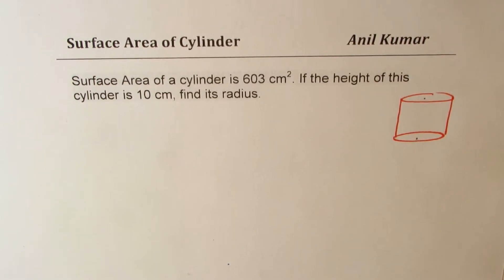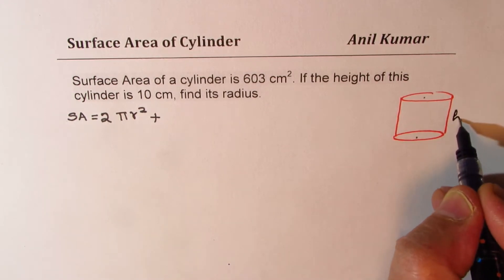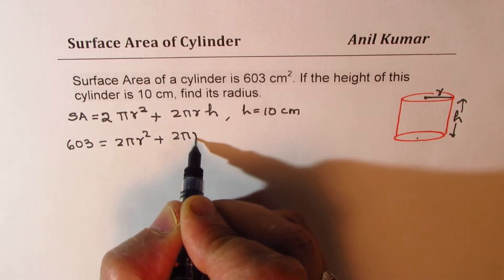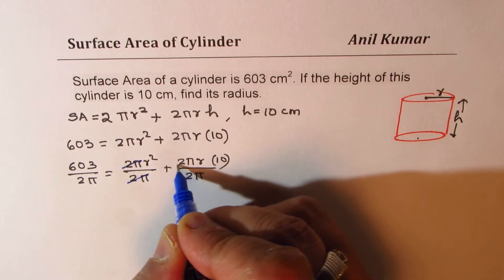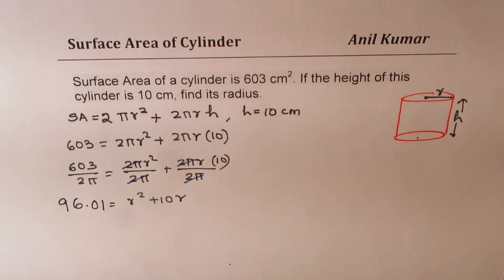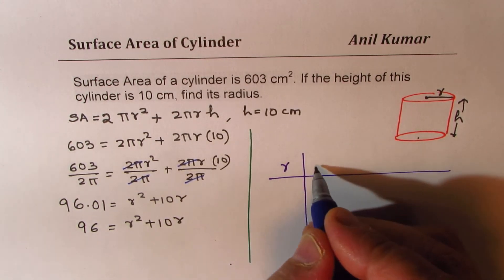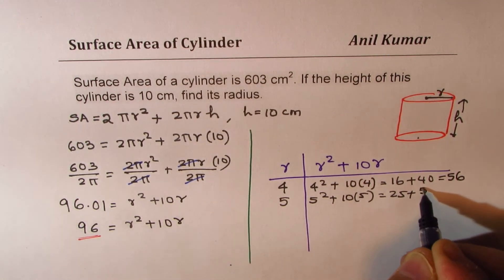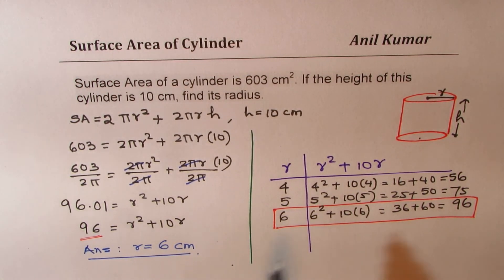Find Radius of a Cylinder of given surface area and height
Surface Area of a cylinder is 603 cm2. If the height of this cylinder is 10 cm, find its radius.